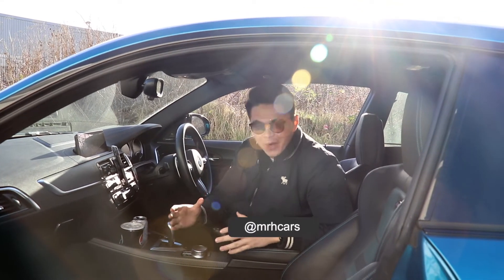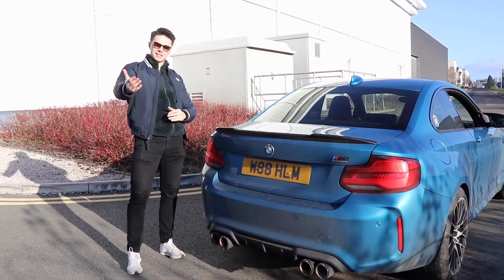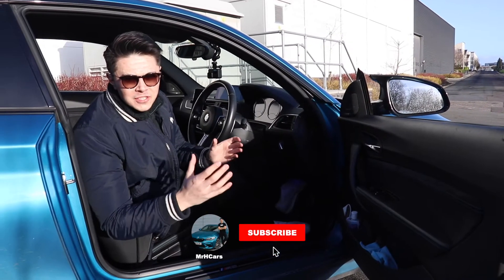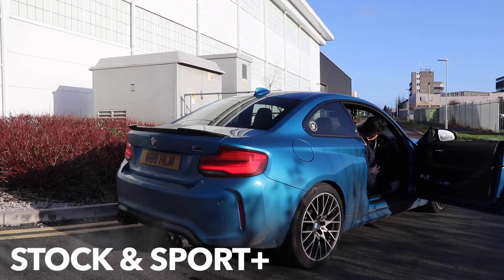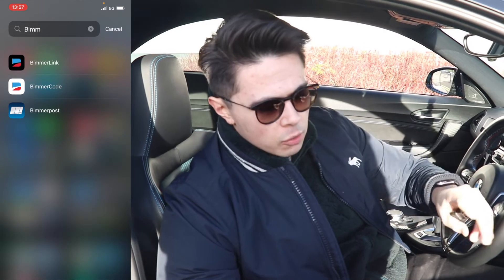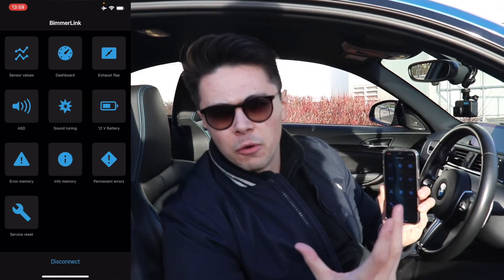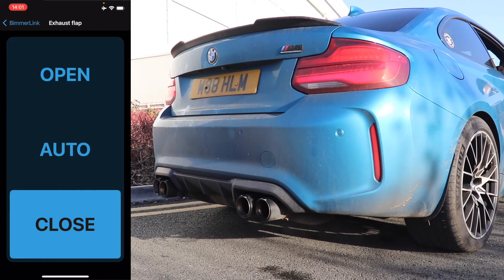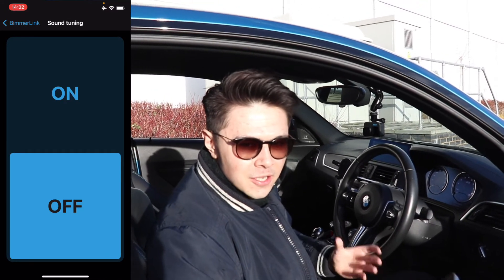How I Open The BMW Exhaust Valve Permanently! | BimmerLink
0:00 Teaser Intro
0:24 Why I Use BimmerLink
2:57 Current Stock Baseline Volume Test
3:56 How To Start BimmerLink
6:17 Coding The Valves
7:58 Coding The Burbles
8:37 Open Valves & Turn Off Burbles
8:56 Valves Coding Disclaimer
9:47 Melting Exhaust Udder Paint Disclaimer
11:04 Outro
11:38 BURBLES ON VALVES OPEN
12:02 BURBLES OFF VALVES OPEN
12:20 BURBLES ON VALVES CLOSED
12:42 BURBLES OFF VALVES CLOSED
13:00 DRIVE-BY BURBLES ON VALVES OPEN
13:36 DRIVE-BY BURBLES OFF VALVES OPEN
14:05 BURBLES OFF VALVES CLOSED

OBD Adapter